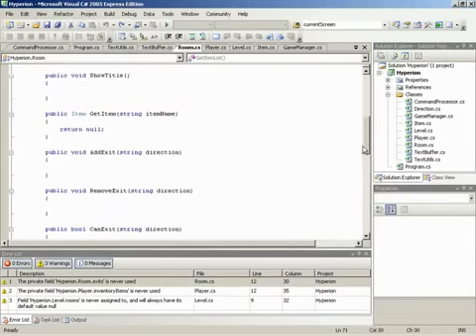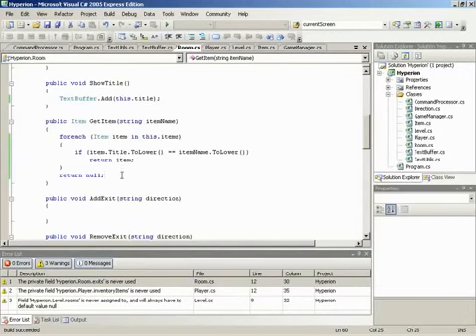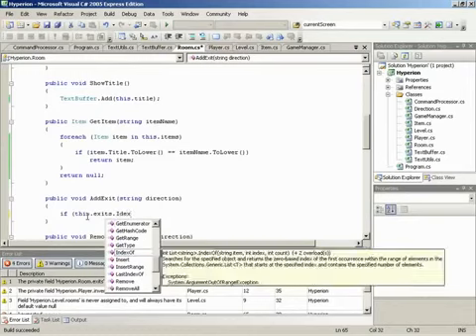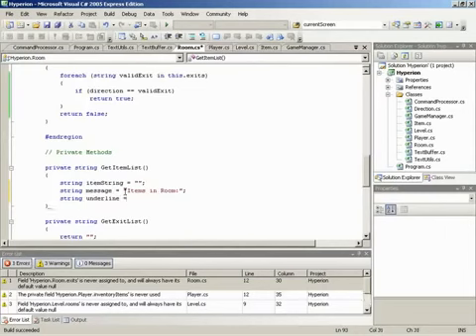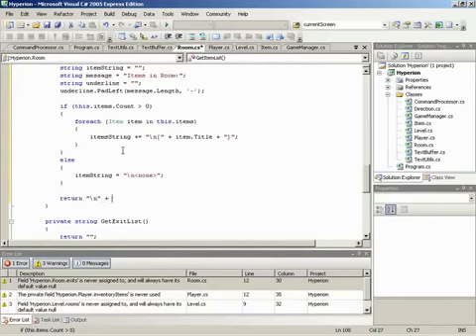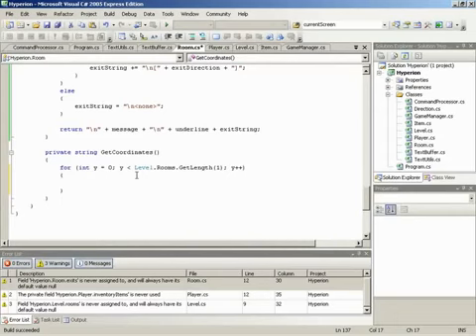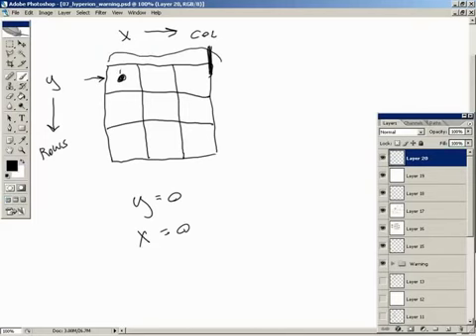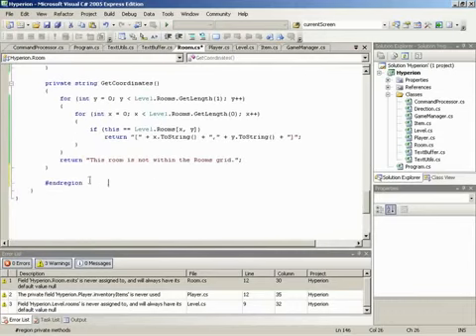🔴 Coding Process (2) • Hyperion Text Adventure Game • XNA C# Game Development • MonoGame • (Pt. 9)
Learn XNA (MonoGame) C# Programming - Hyperion Text Adventure Game - Coding Process (2).

This video focuses on the Room class.